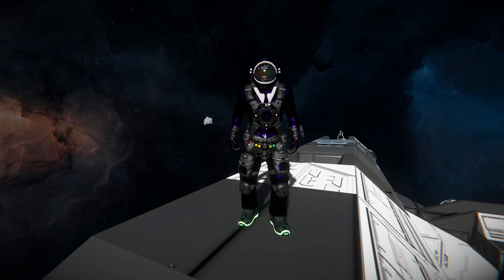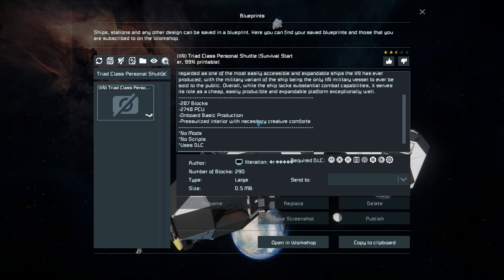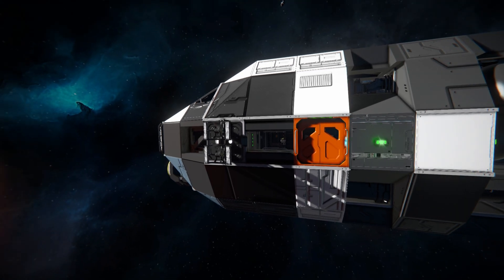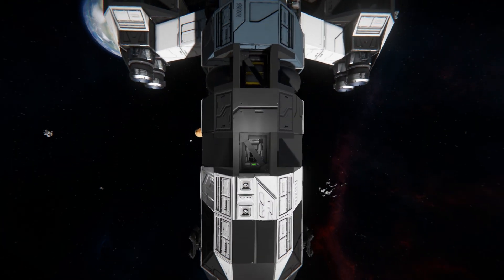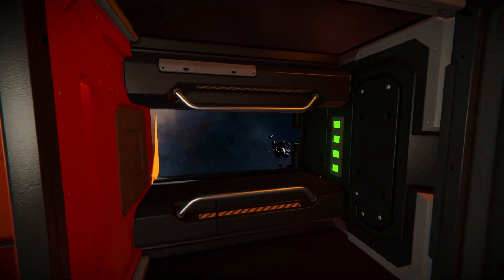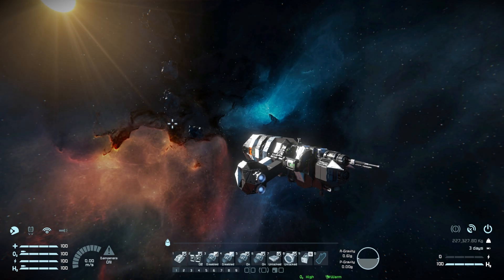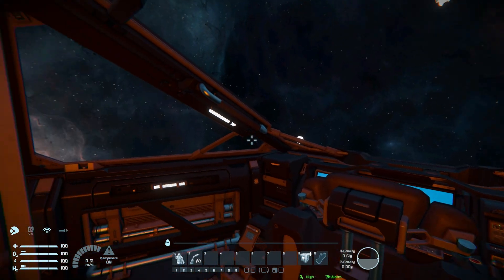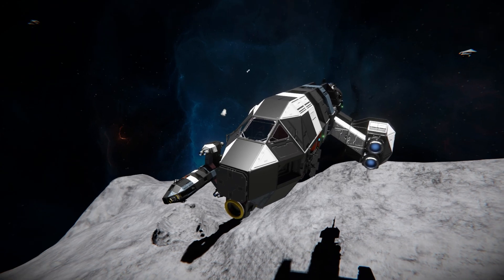The Triad Class Personal Shuttle! - Space Engineers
This is the Triad Class Personal Shuttle Steam workshop blueprint for Space Engineers 2024 made by Itteration: ՇгเภเՇץ! This is a starter ship design to be used at the beginning of survival mode as a alternative way to start your adventure. This ship is ready to be upgraded, remodelled, torn apart as you progress through the game rather than being a static ship that pretty to look at. I go over this ships looks and features, take you on a tour of the inside and then test it out before crashing it into a asteroid and completely and utterly destroying it!

0:00 Intro
1:51 Exterior Look
4:50 Interior Look
5:36 Ship Controls
6:51 Test Flying
8:02 Big Asteroid Crash!